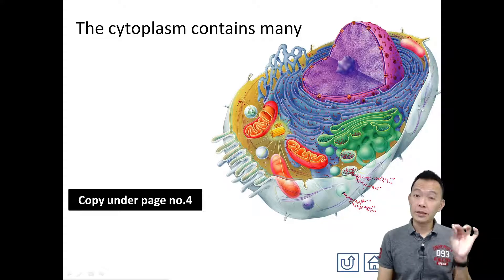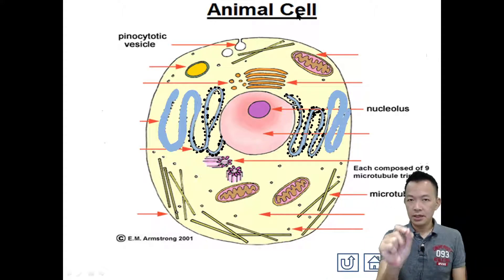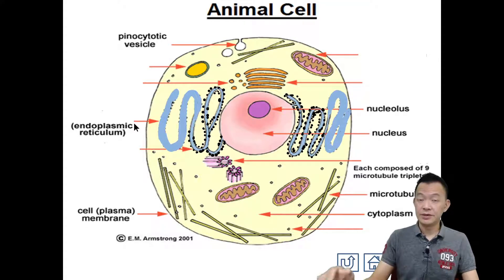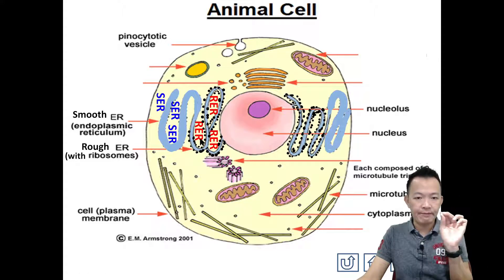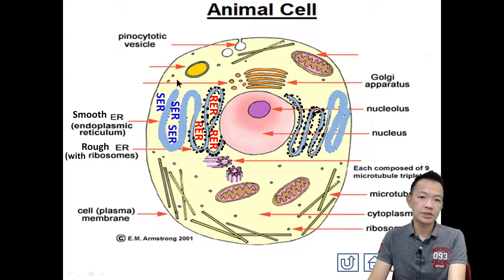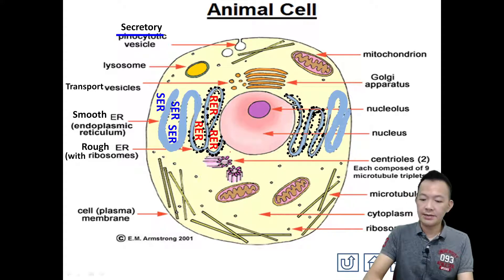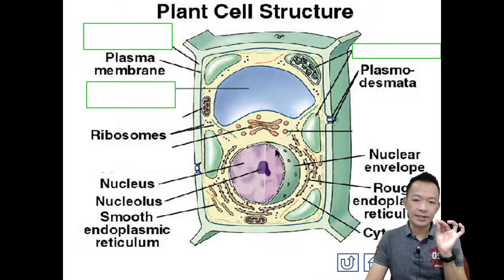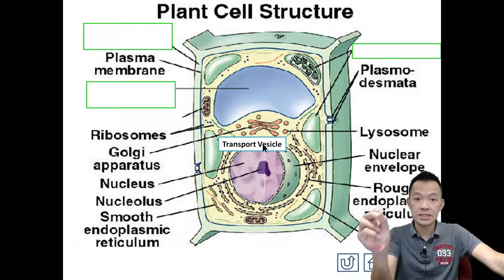Form 4 Bio Chapter 2 Structure of Animal and Plant Cell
SPM Form4 KSSM Biology Chapter 2 Structure of Animal and Plant Cell.

一个最适合华校生的‘英语’理科补习平台。策略化且有趣的教程，简单标准的英语加华语解释，学生几乎没借口说不明白。Tuition Platform for Form 1-5. UASA Science | SPM Science, Chemistry and Biology. Suited for Chinese School Students. 👍更多详情，网站check with our Tuition Centre Time table 时间表 Self Service Test Class 自助试课